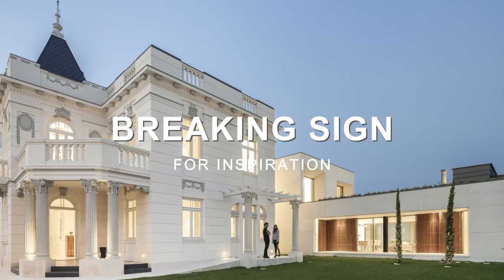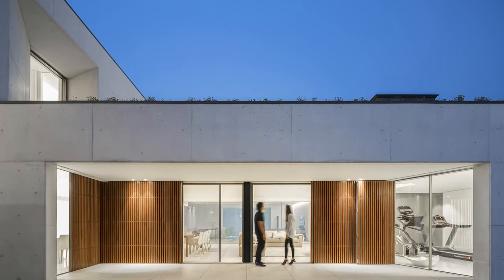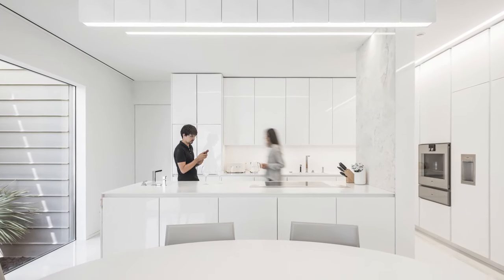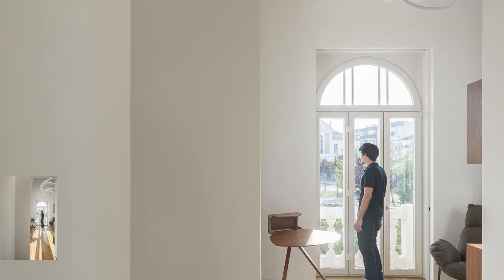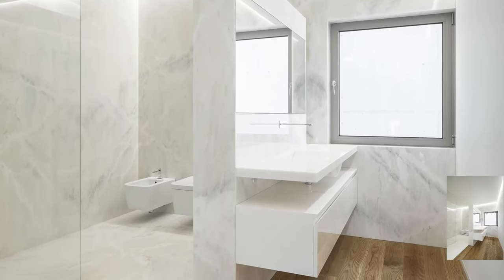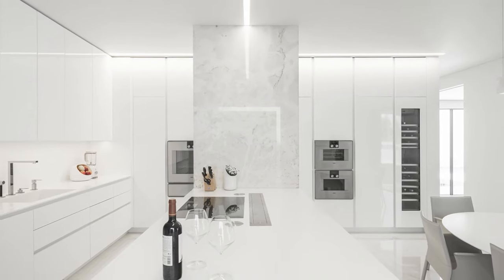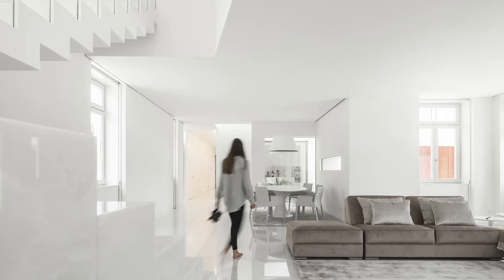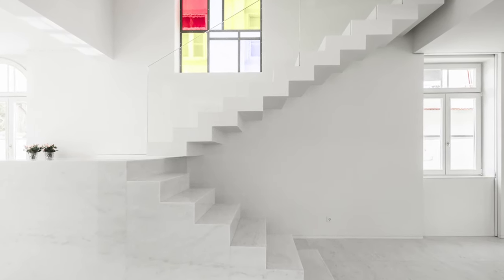Perfect Design: Where Nature Eco-Friendly Living Meets Luxury in a Modern Architectural Masterpiece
As we conclude our journey through the Agueda House, we witness the transformation of architecture into a living, breathing masterpiece.

Today, we delve into the transformative journey of the Agueda House by Espaço Objecto, revealing the secrets that turned a house into a work of art. The Agueda House serves as a living canvas, intertwining modernity with echoes of tradition. Espaço Objecto embraces the architectural history, reimagining a traditional structure with contemporary elements.

Explore the Agueda House's unique design, where architecture engages in a dialogue with nature. Large windows and open spaces invite the outdoors in, fostering a seamless connection between the living spaces and the surrounding environment. Dive into the artisanal craftsmanship that breathes life into the structure. Each element, meticulously crafted, becomes a testament to the architects' dedication to creating a living masterpiece.

Architects: Espaço Objecto
Area: 950 m²
Photographs: Ivo Tavares Studio